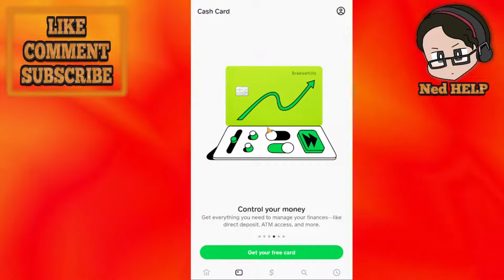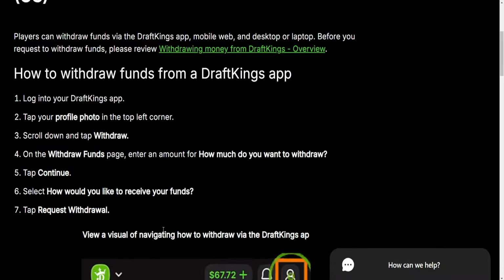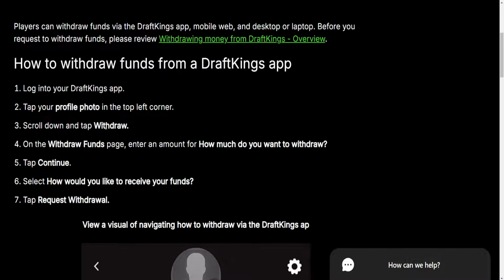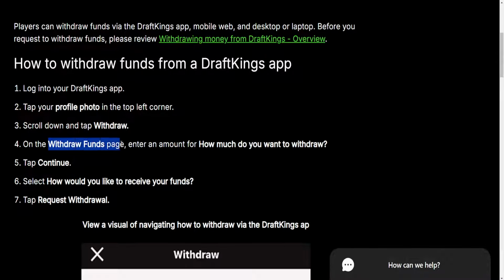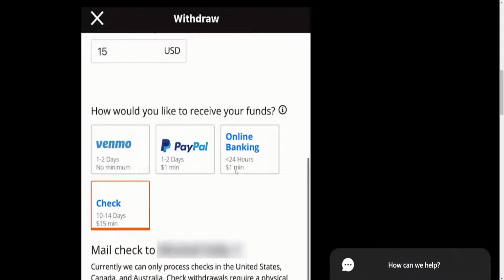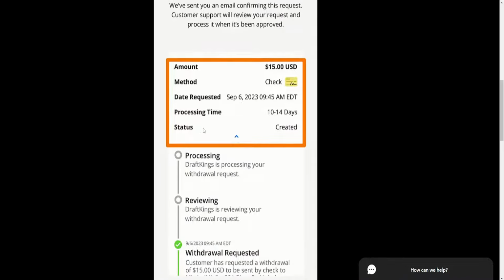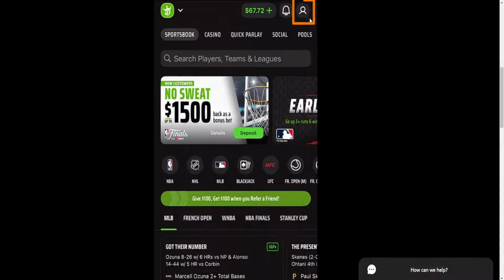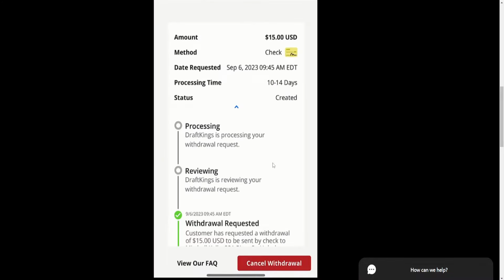How To Withdraw Money From DraftKings To Cash App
In this video I show you how to withdraw money from DraftKings to Cash App. If you want to learn how to transfer money from DraftKings to your Cash App then this is the tutorial for you.